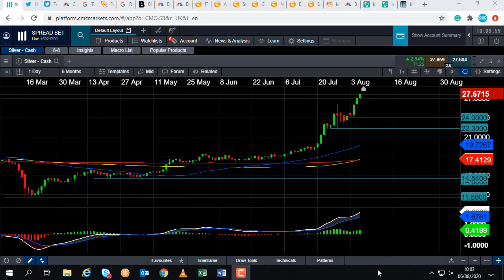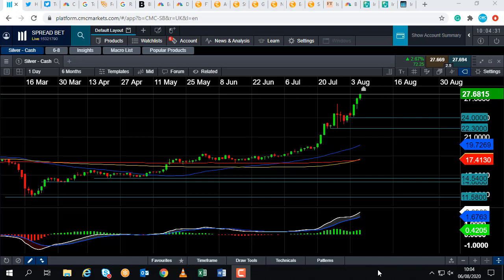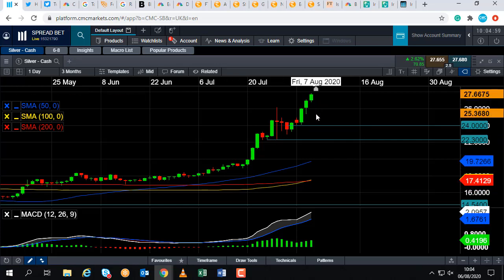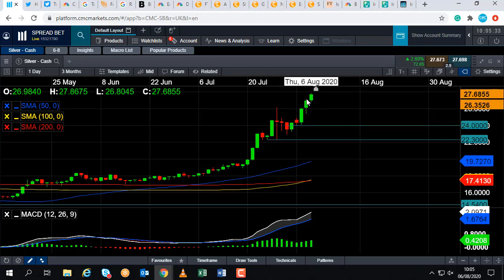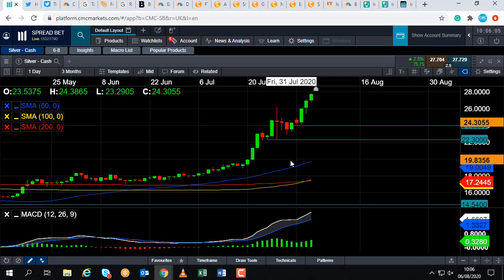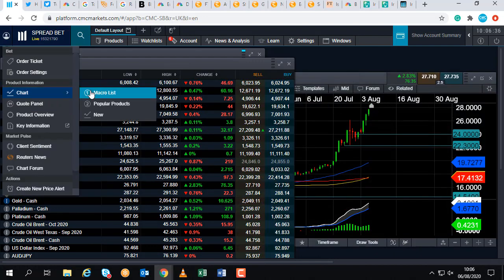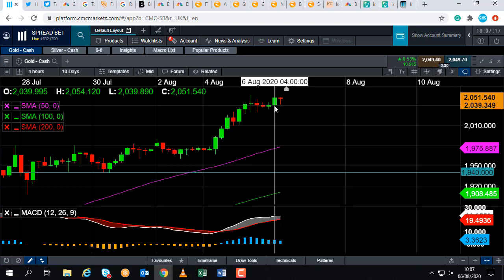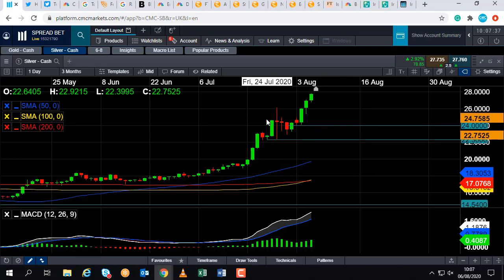Will silver target $30? – 6th August 2020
David talks about the bullish run in silver and discusses the possibility of it targeting $30. Get the latest daily analysis on key markets such as US 30, UK 100, Germany 30, Japan 225, USD/JPY, EUR/USD, GBP/USD, Brent and West Texas Crude Oil and Gold via our CMC TV playlist.